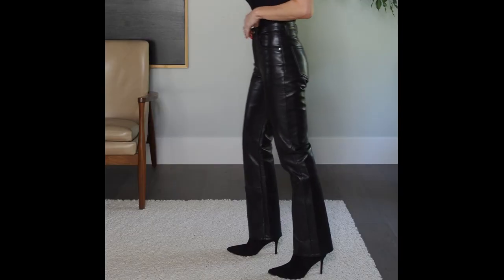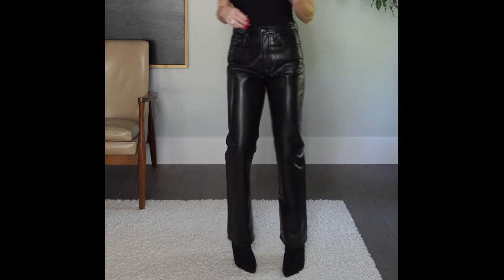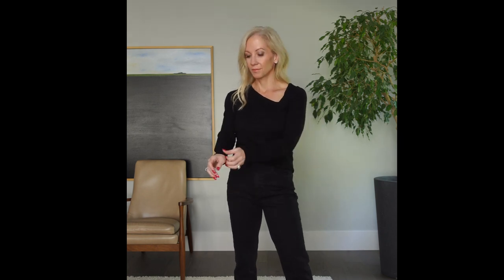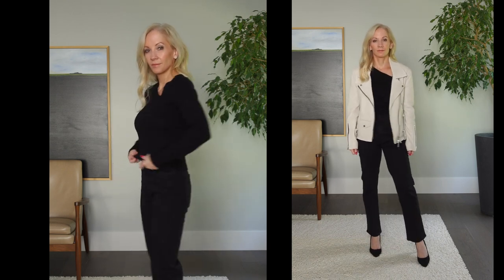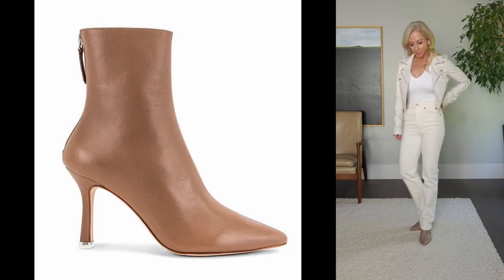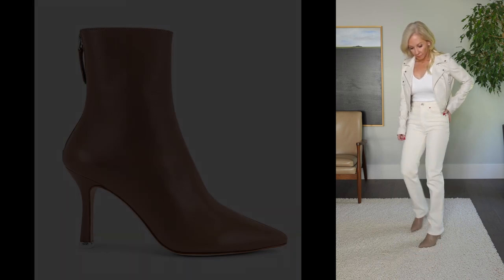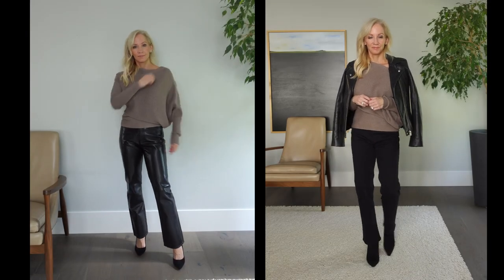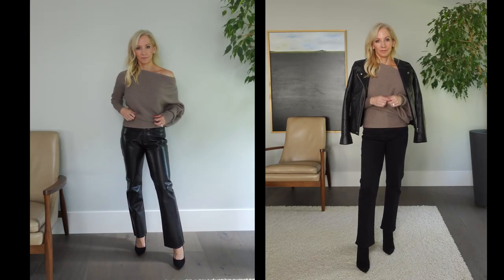Save Money this Fall 🍁 with a CAPSULE Wardrobe! Over 250 Outfits From Just 20 Pieces!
Today I'm sharing a fall capsule wardrobe that I've put together.  There is approximately 20 items that you can mix and match for over 250 different outfits!  I truly appreciate you watching and would love your support! - xo Jackie

Outerwear:
Green Army Jacket (size xs)
For Less
Cream Leather Jacket (size xs)
Another option
Black Leather Jacket (size 36)
For less
Trench Coat (similar)
Just ordered this one
Black Blazer (size 0)
Tan Blazer (similar)

Tops:
Commando Black Bodysuit (size S)
White Bodysuit (size S)
Black Z Supply top (size S)
White knit (similar)

Bottoms:
Mother Black Jeans (size 25)
Black faux leather trousers (size 23)
Mother Jeans: https (size 25)://shopstyle.it/l/bMnrS
Cream Jeans (size 24)

Shoes:
Tan Booties
Black Booties
Black Pumps
For less

Sweaters:
White (size xs)
Taupe (size xs)

0:00 - Intro
1:08- Outfit #1
2:20 - Outfit #2
4:40 - Outfit #3
5:16 - Outfit #4
6:21 - Outfit #5
7:08 - Outfit #6
8:05 - Outfit #7
8:58 - Outfit #8
9:38 - Outfit #9